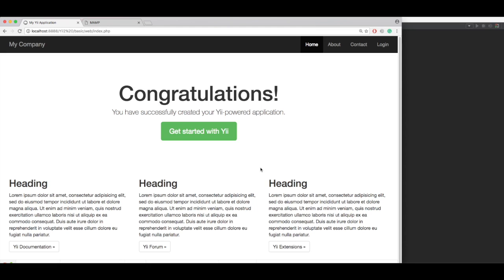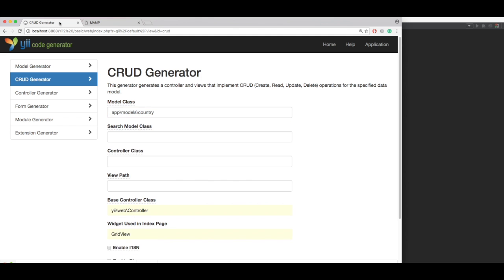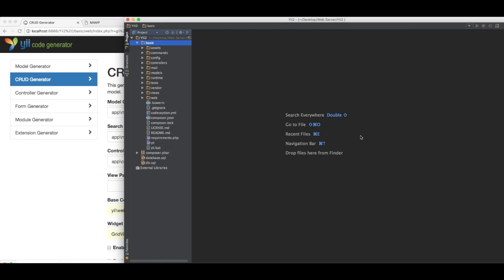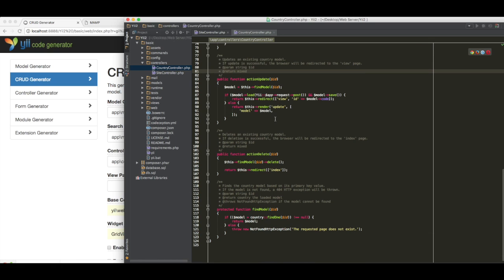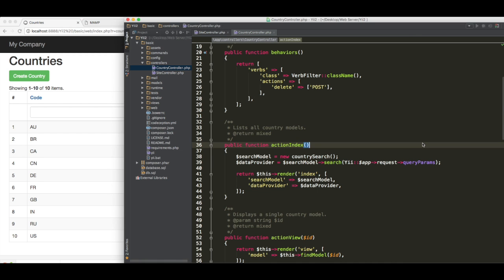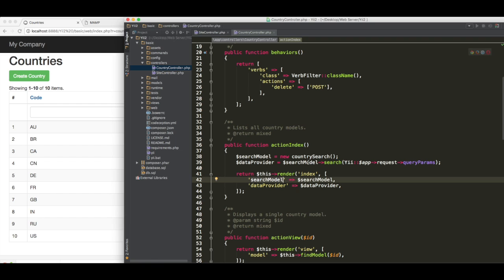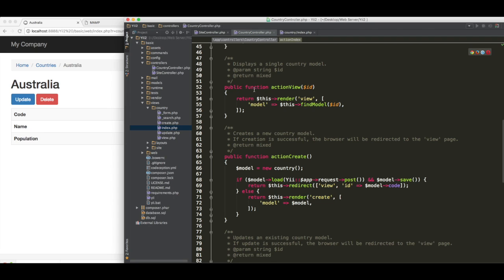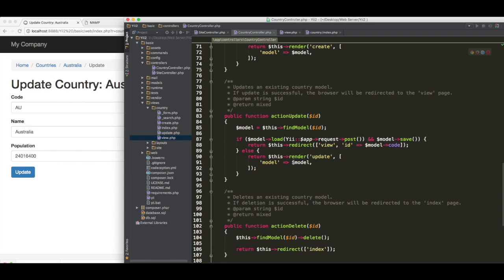Working with Controllers - Yii 2